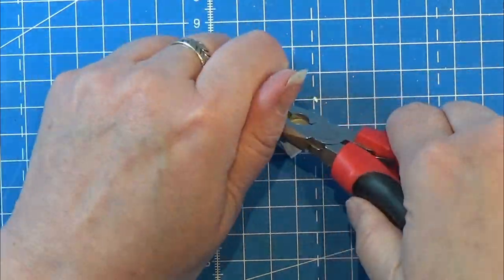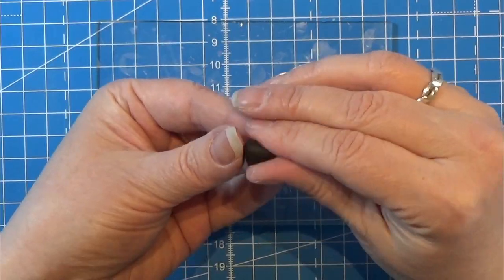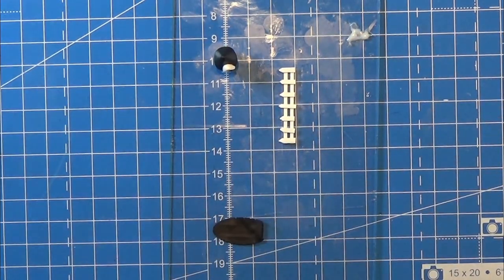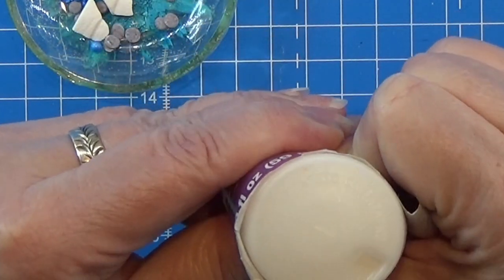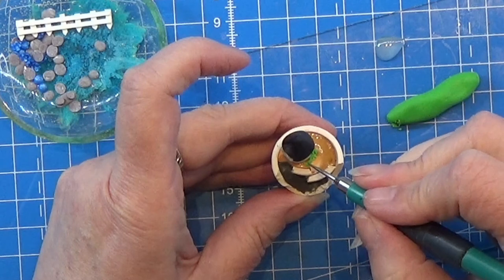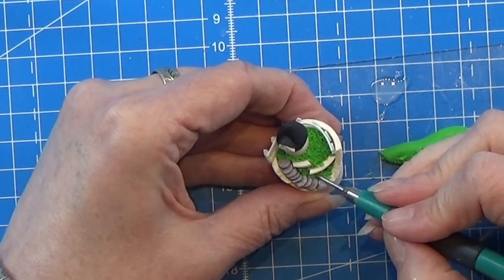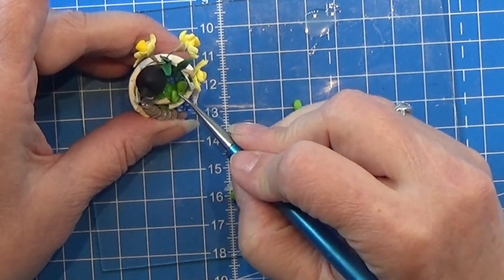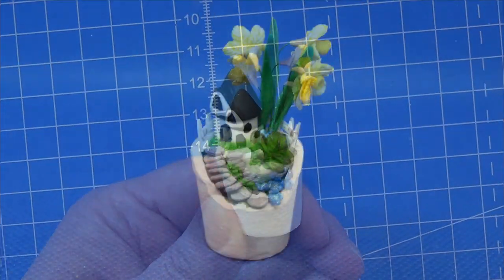How To Make A Small House In A Pot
Making a small house in a pot - house and decorations are made of polymer clay - fimo/cernit in 1:12